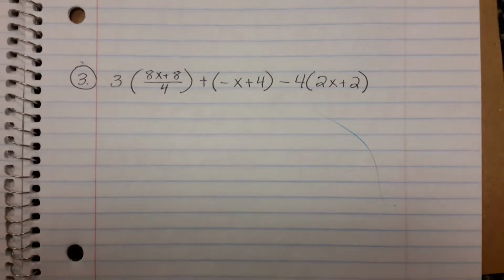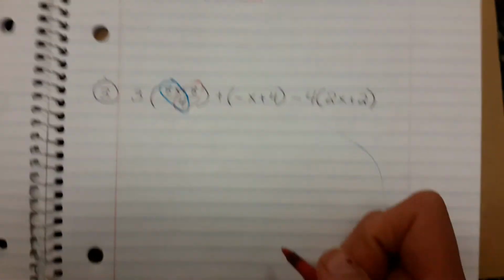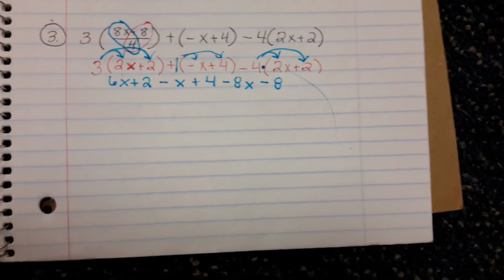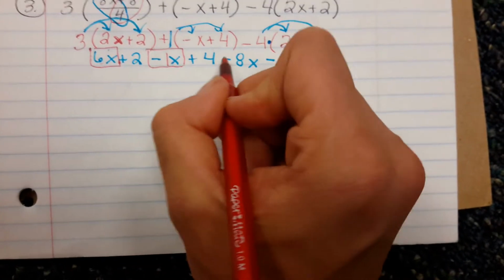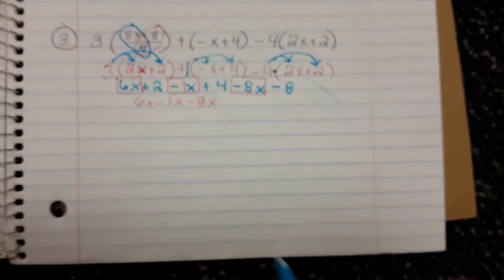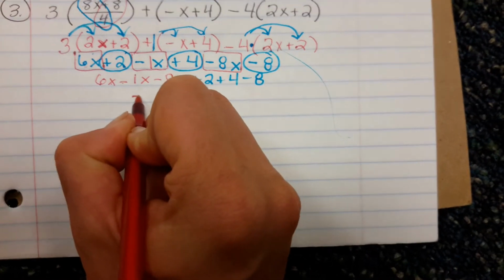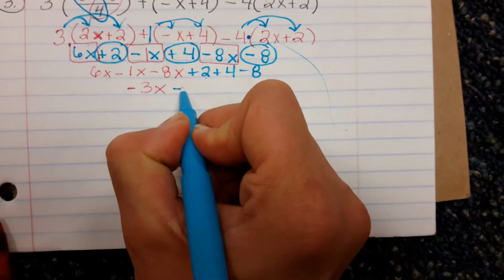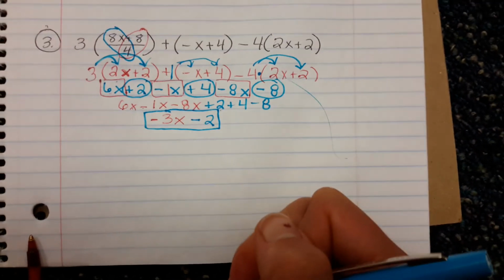Algebra 1 Acceleration Distribute and Combine